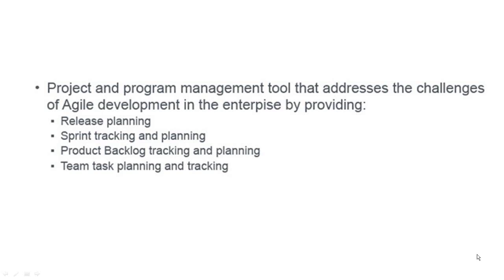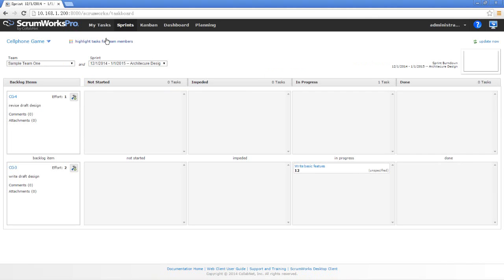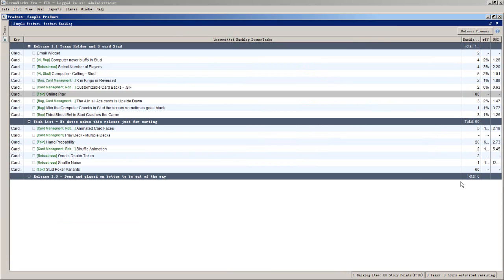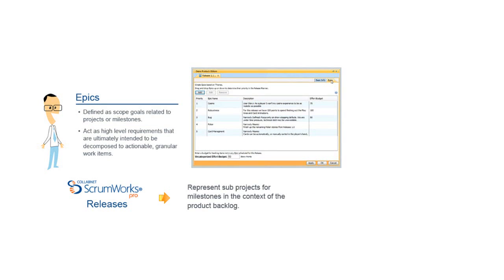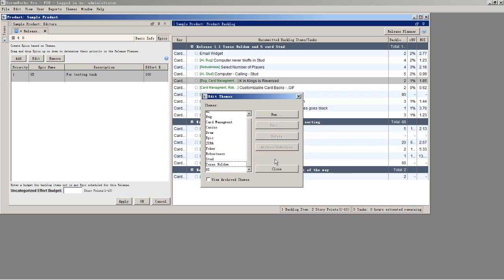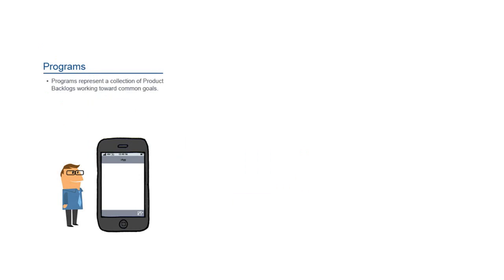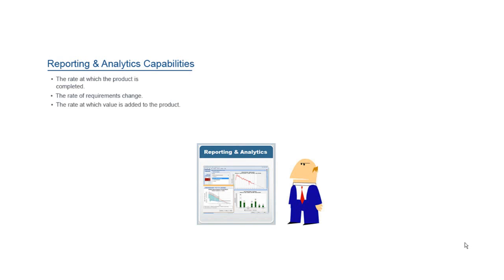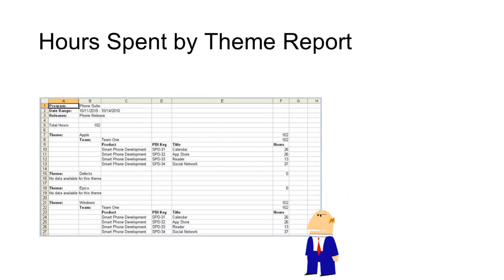ScrumWorksPro Tutorial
A video about how to use ScrumWorks Pro